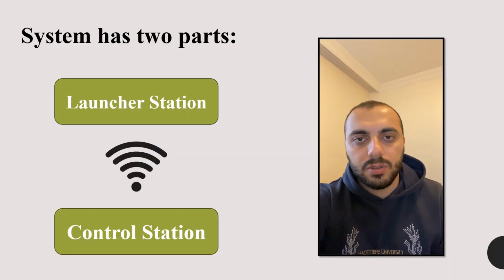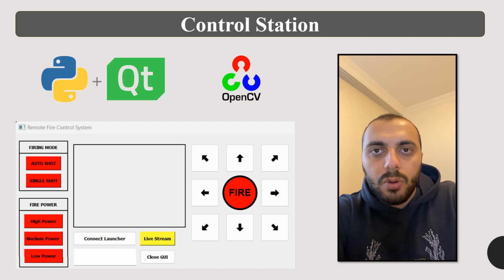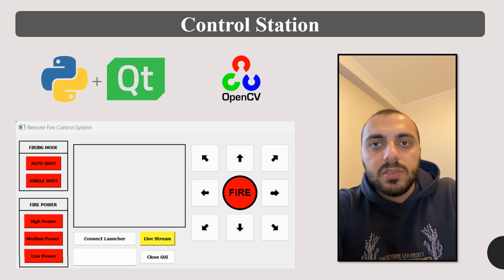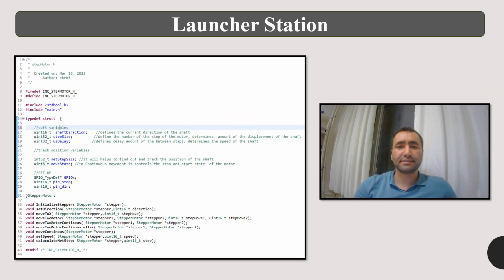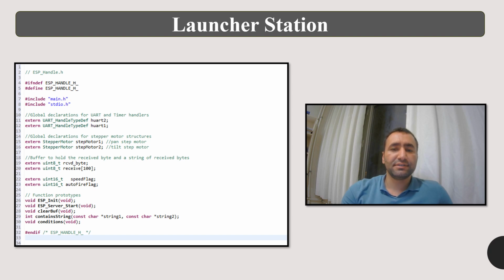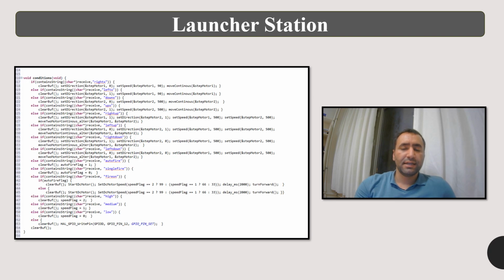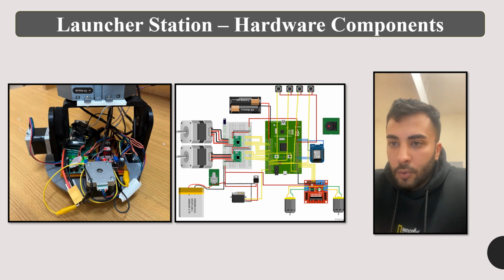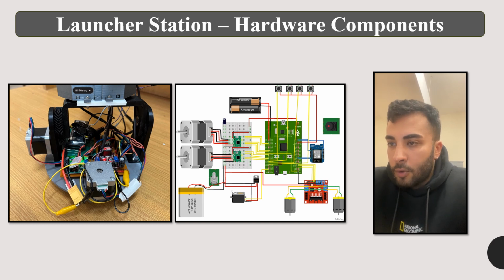Remote Fire Control System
Hacettepe Electrical and Electronics Engineering ELE402 Graduation Project

This project is conducted in collaboration with ROKETSAN Inc.
This project aims to construct a system of two parts connected wirelessly, namely launcher and control station, where launcher with a camera is able to launch an object in desired direction while control station controls the direction to be launched whilst a live camera video is being transmitted from former to latter.

Project Students:
Oğuz Selvi
Ekrem Demir
Tunahan Söğüt
Ahmet Çiftci

Project Supervisors:
Dr. Gürhan Bulu, Hacettepe University Electrical and Electronics Engineering
Dr. Berk Gürdil, Roketsan Inc.
Efe Vural, Roketsan Inc.